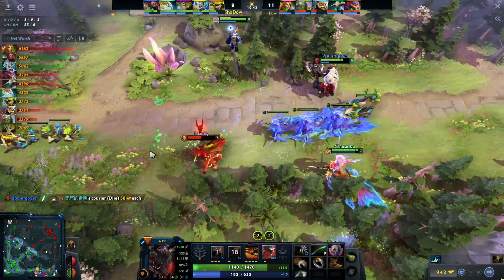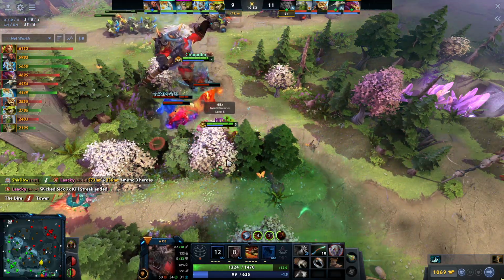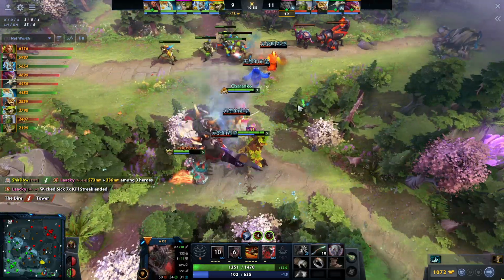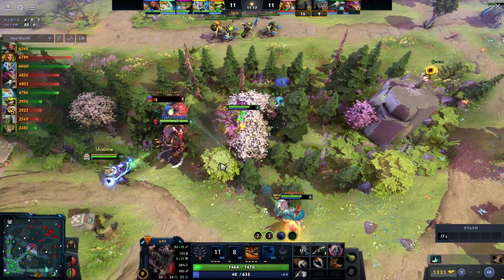Unveiling The Epic Battle: Axe Vs Sven Matchup Breakdown In Dota 2 Patch 7.35d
Dota 2 - Axe vs Sven Matchup Explained in Patch 7.35d - In this video I break down the Axe vs Sven Matchup which has been requested on the channnel multiple times and it's such a fun matchup to talk about as any of these hereos can come out ahead , all depends on some key factors explained in this video , if you enjoyed leave a comment and subscribe for more !

ANY HELP IS MUCH APPRECIATED!